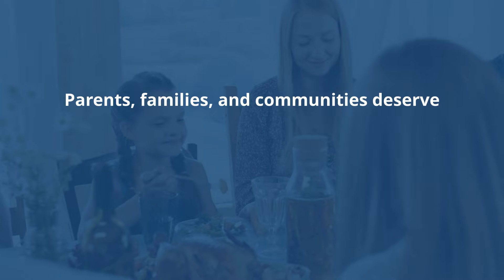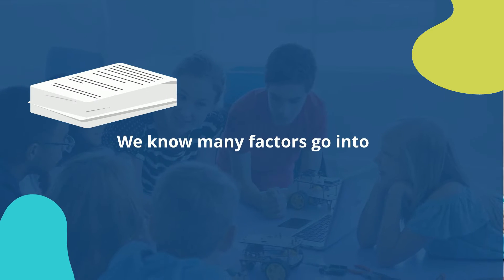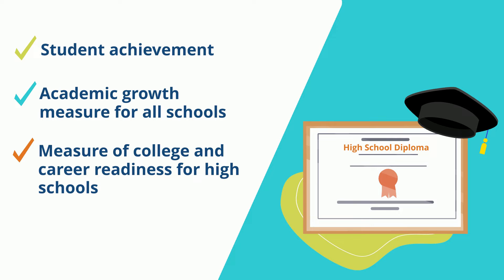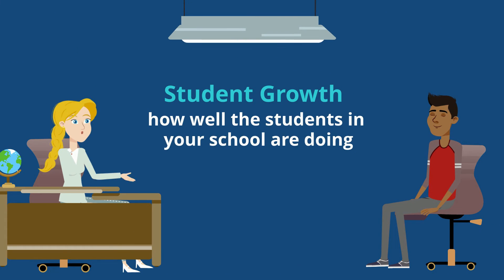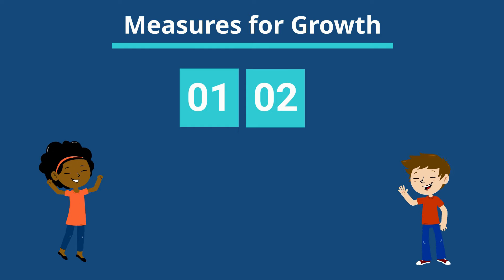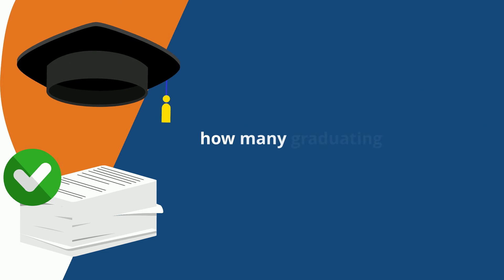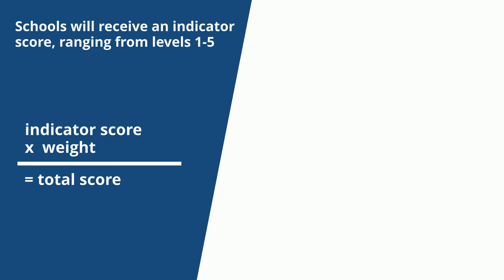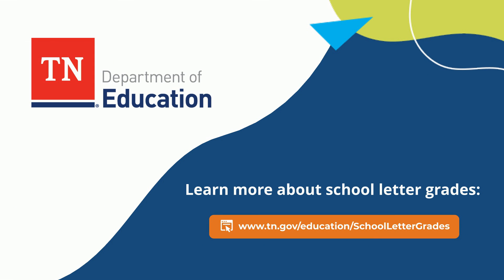School Letter Grades Calculations